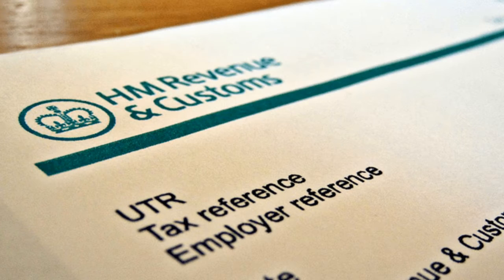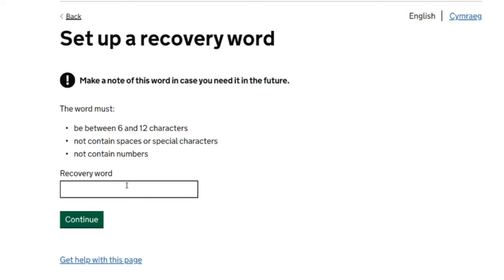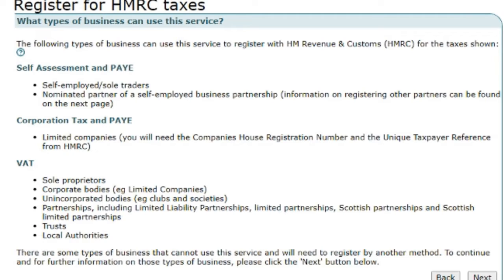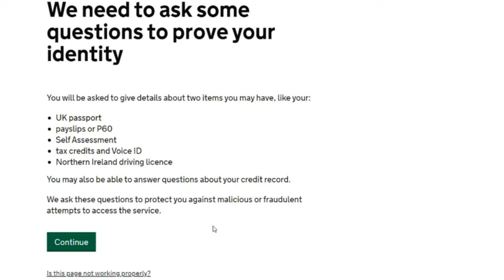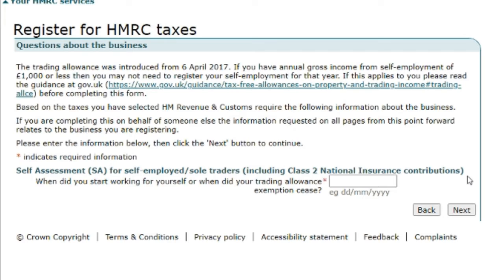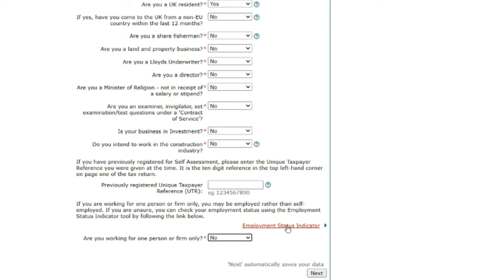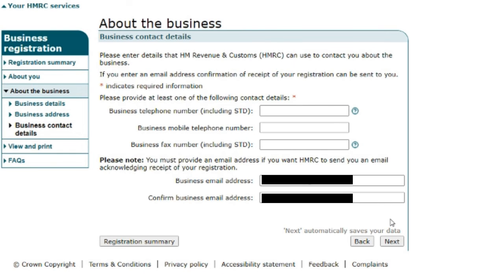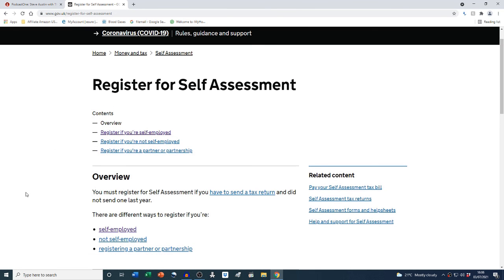How To Apply For A UTR Number | Self Assessment Tax 2026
In this video I will show you step by step how to apply for and receive your UTR (Unique Taxpayer Reference number).

Tesh, The Form Filler